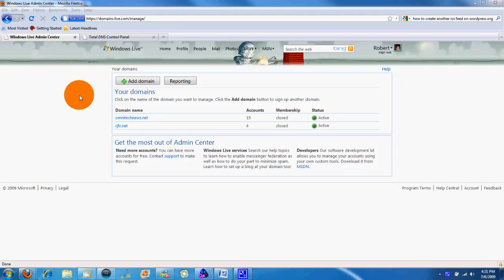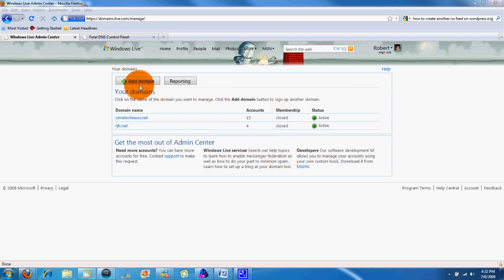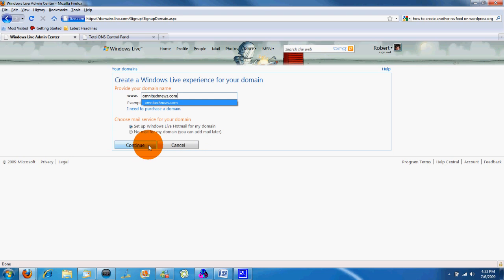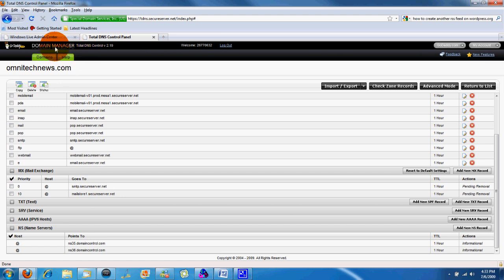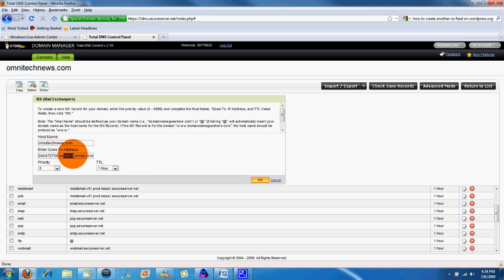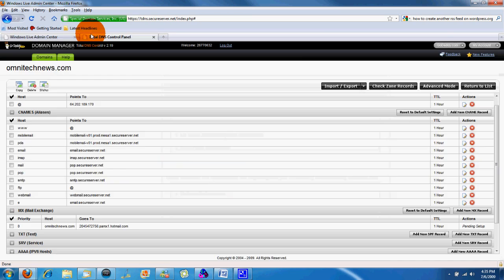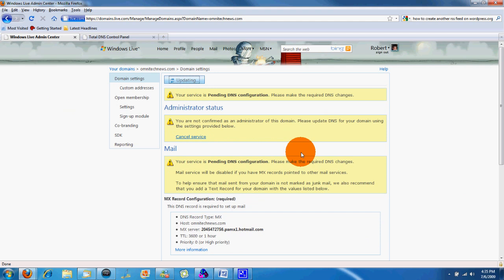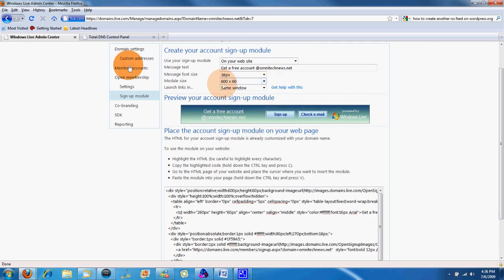How to Make an Email Address Using Your Domain Name